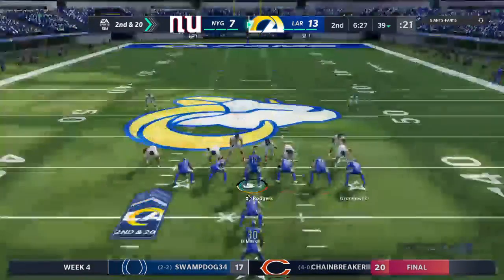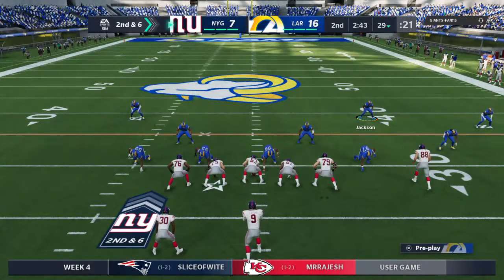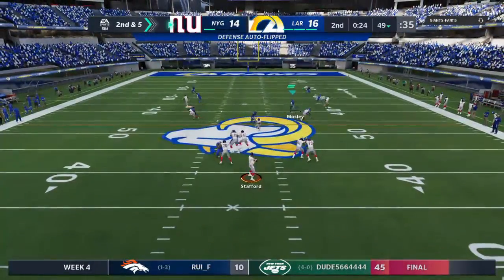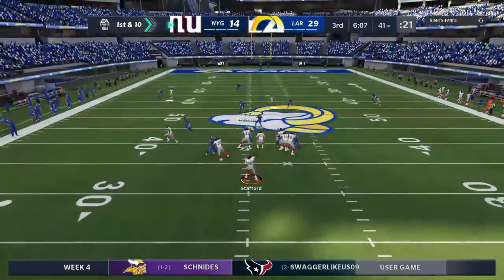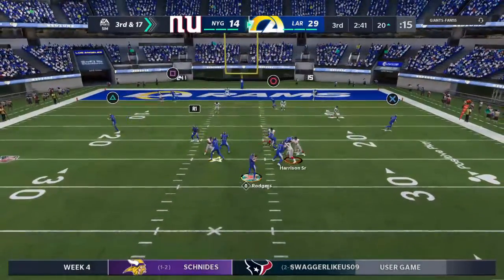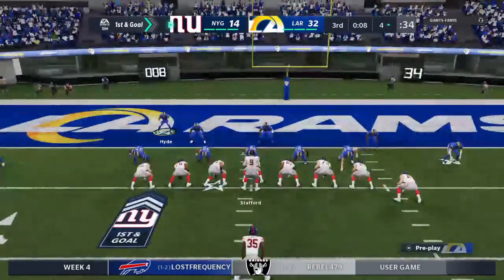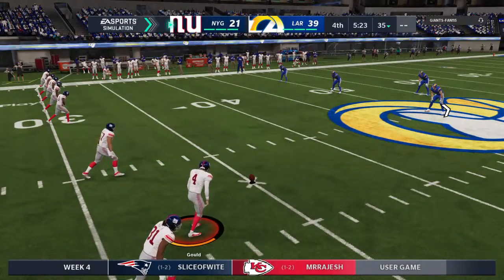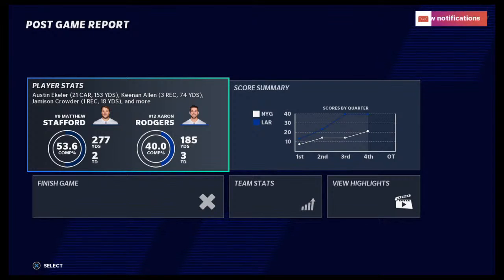MRNINEFOE's Live PS4 Broadcast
RNR Rams